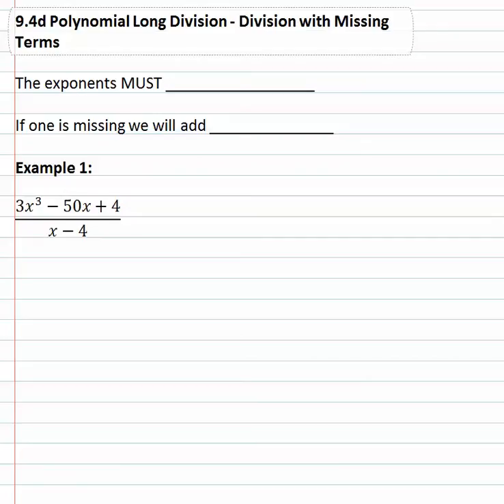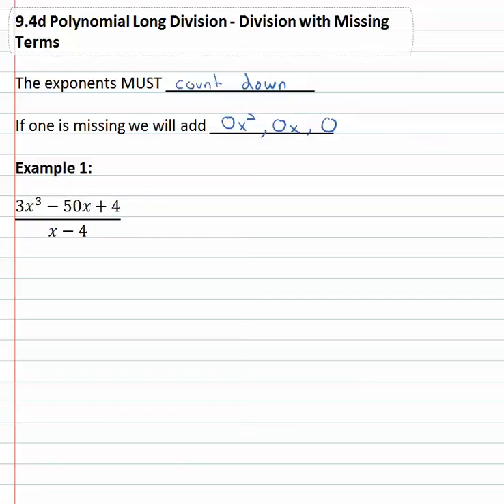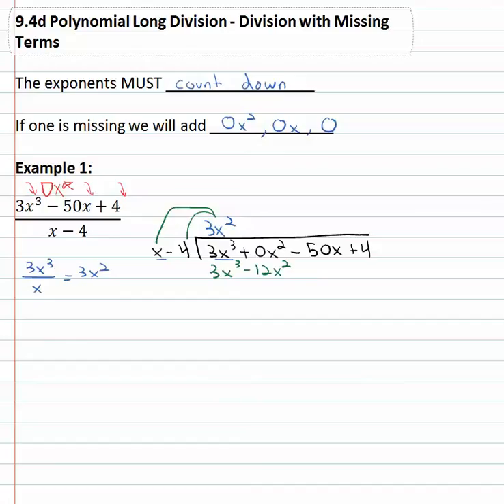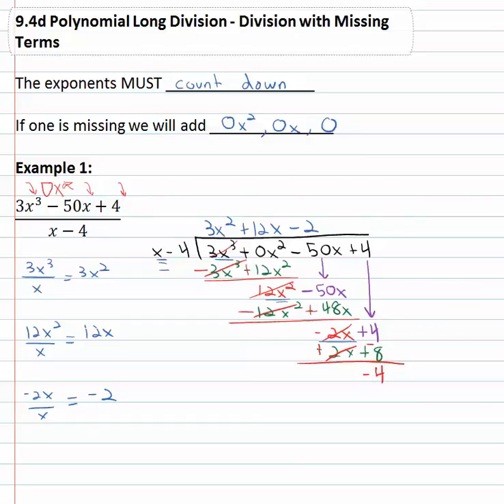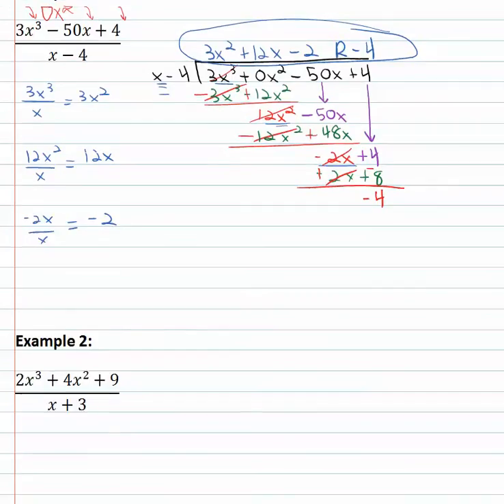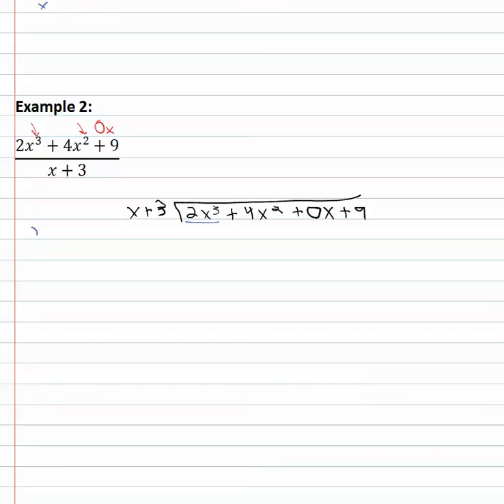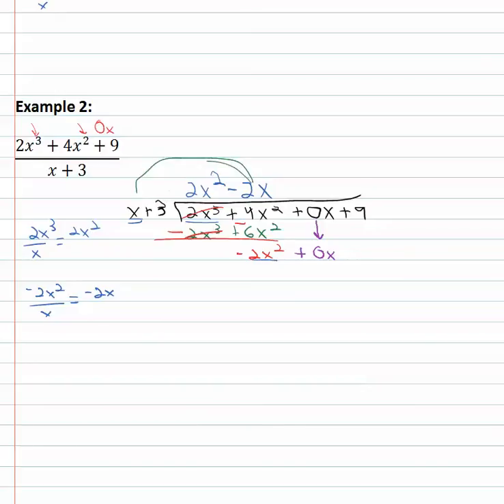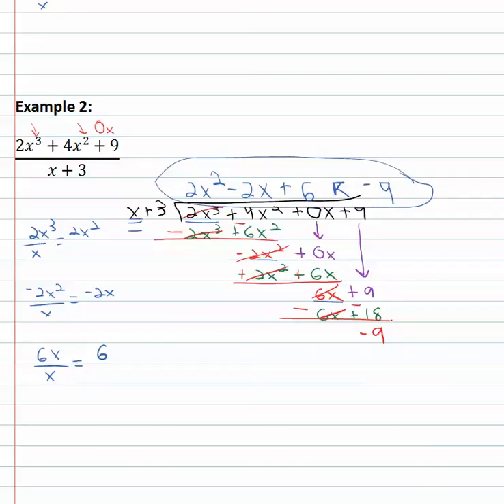9.5d : Division with Missing Terms